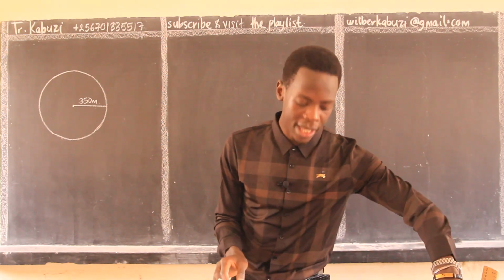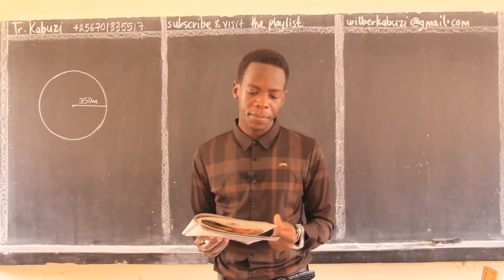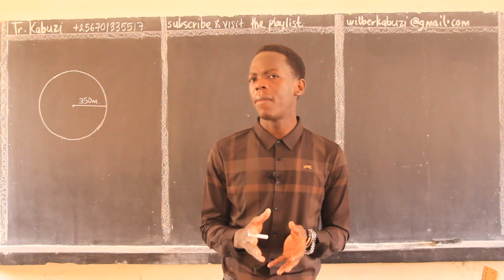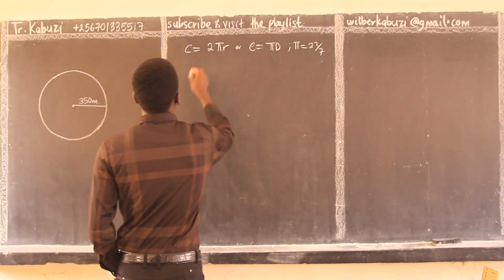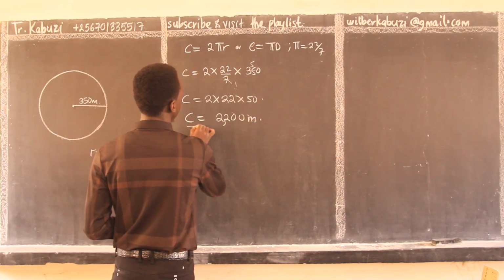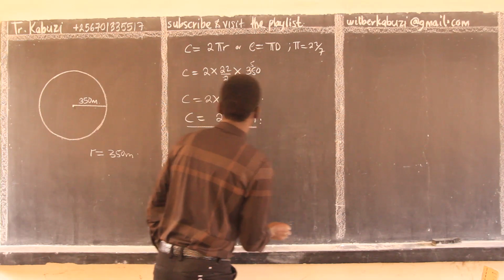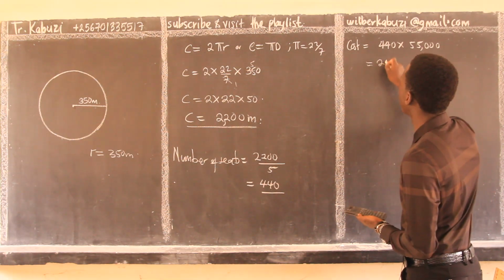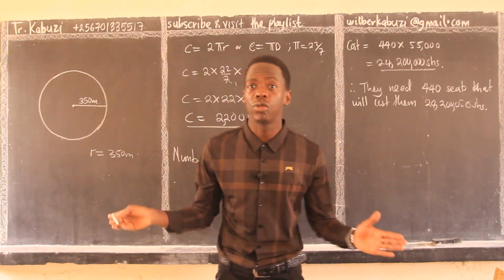S2 Activity Of Integration solution topic 8.............@africastruggle